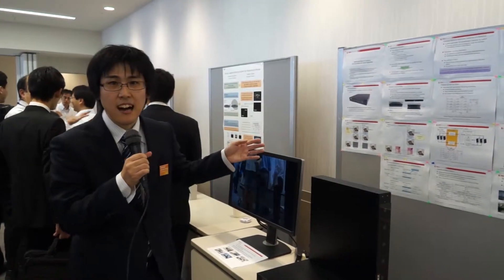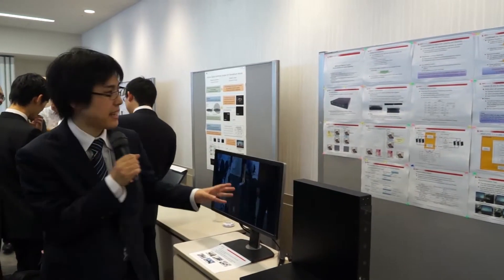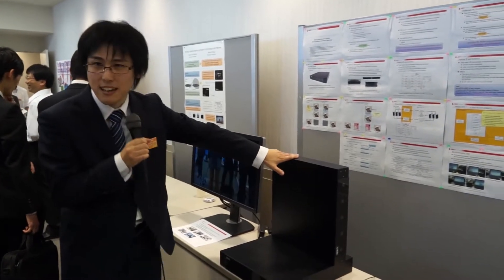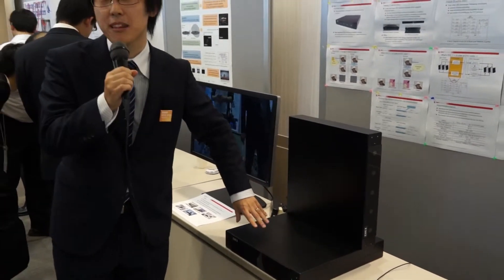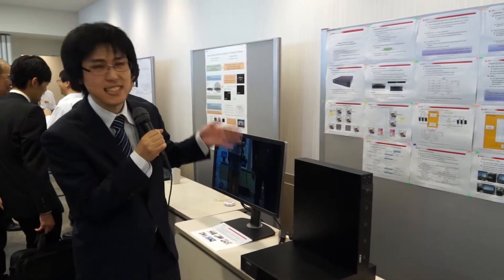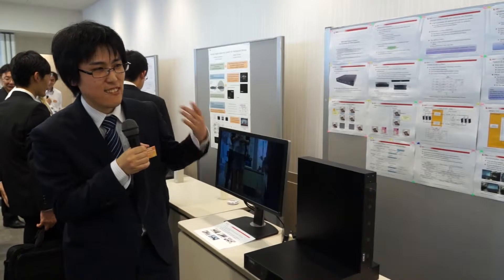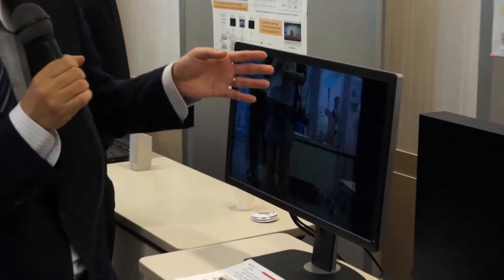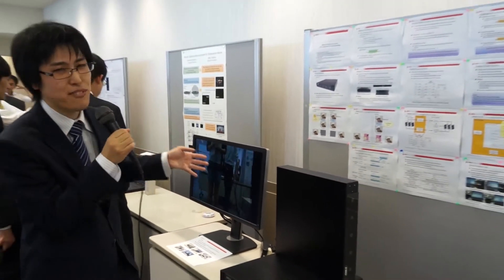Multi-eyed Network Camera for Convenient 3D Video Capturing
Kazuhito Sakomizu, Takashi Nishi and Takao Onoye